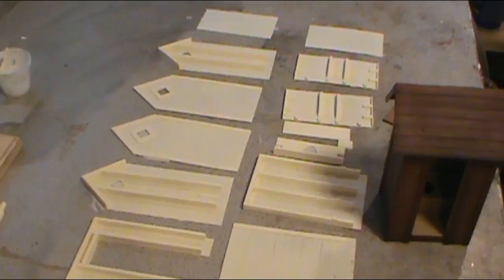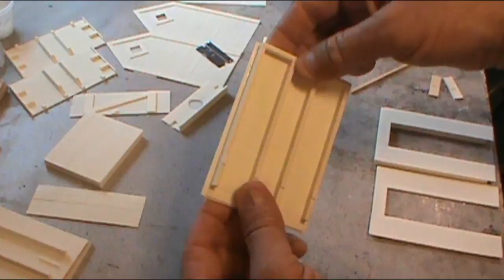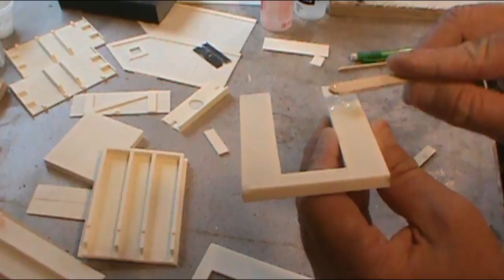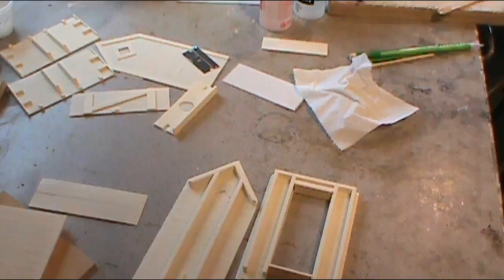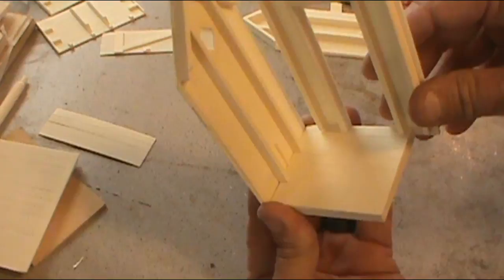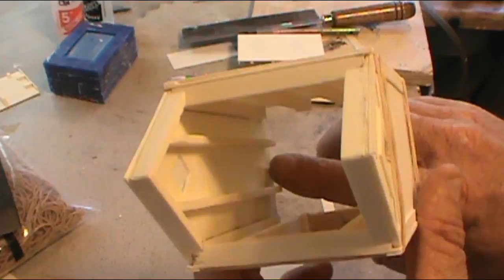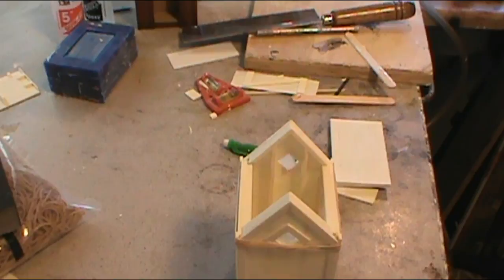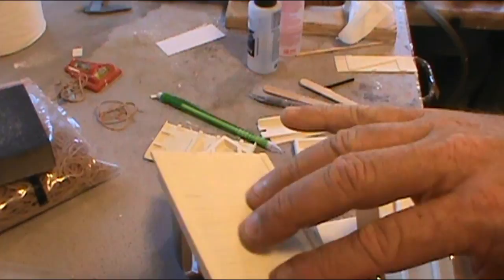1:20.3 Scale Outhouse Kit from Tysplanes.com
Here is how to put the kit together